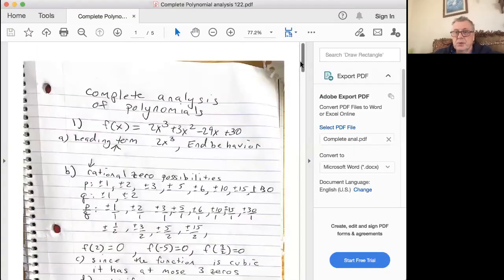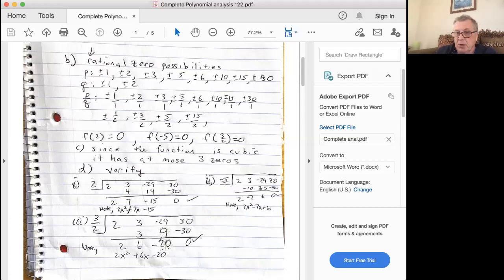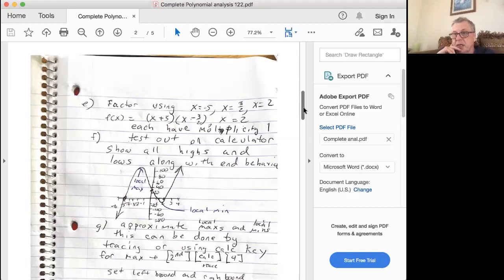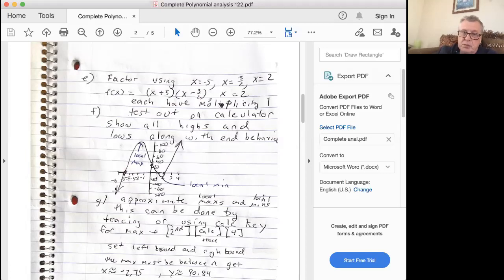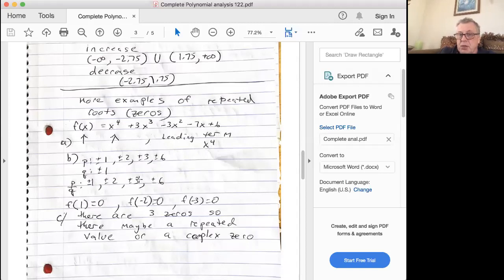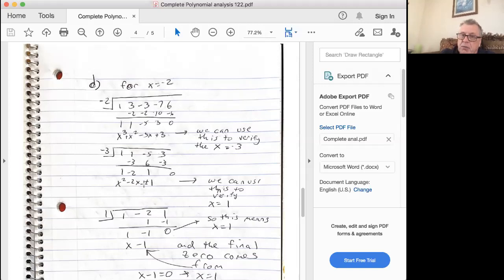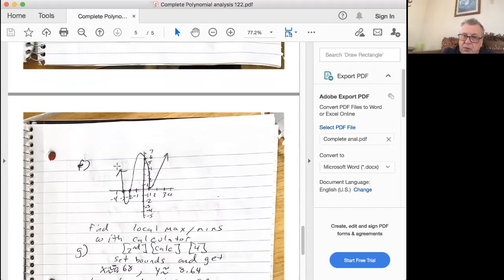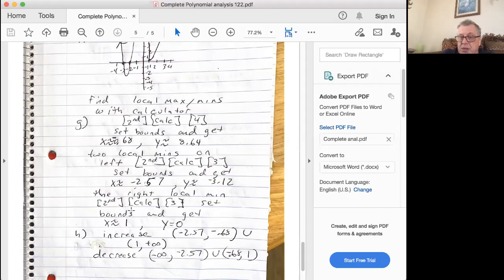More polynomial analysis MTH 122